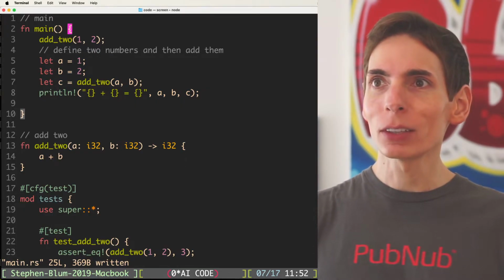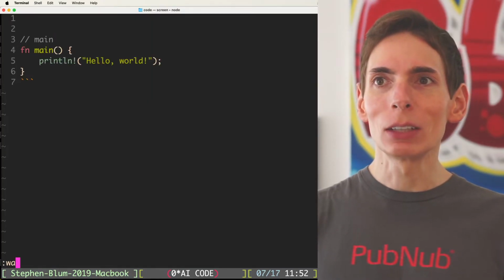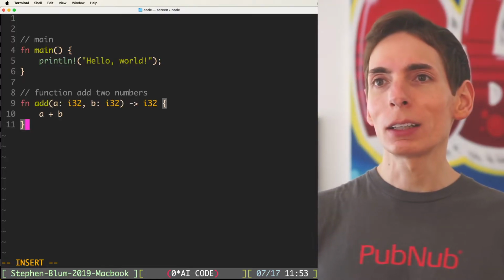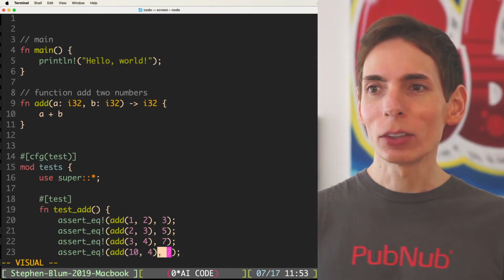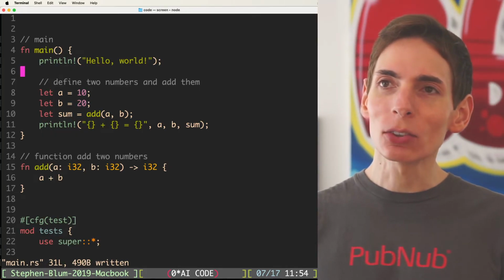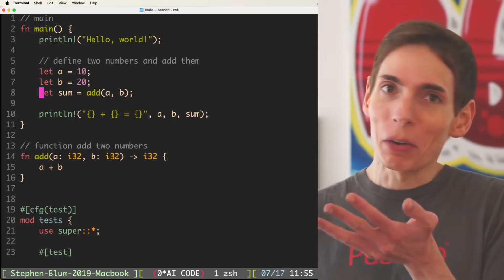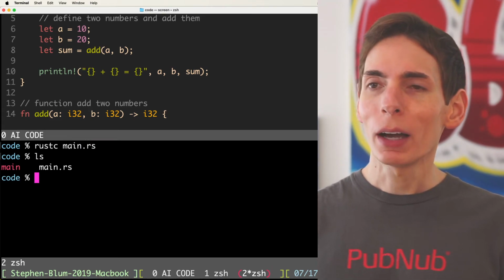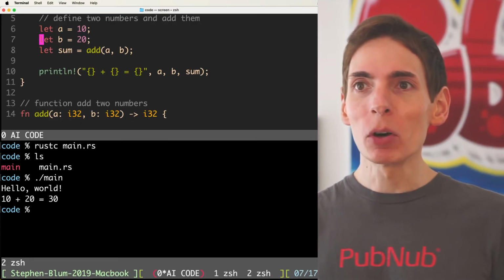Tab Key use in Computer Programming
The most common keyboard press now is the Tab key for completing AI suggestions. It's a different world today. We hardly need to write anymore, and the only key we really need all the time is the Tab key.

In the future, we might just have a giant Tab key. AI can handle most of our coding tasks. For example, let's start with a blank screen in our code editor.

We want to create a main function, and it immediately goes to Hello World. If I want to define a function to add two numbers, it auto-completes, and if I want to write tests, it does that too. Tab again, and it fills in more tests.

If I want to add numbers like 10, let's see if AI completes it. It does, and covers many test cases. Using this code in my Yip call app, I define and add numbers, and print the result.

I just pressed Tab for every line. It's a new world. VS Code's IntelliSense, which knows definitions and fills them in, is hardly needed as AI does it better.

Tab is now the key we use the most.